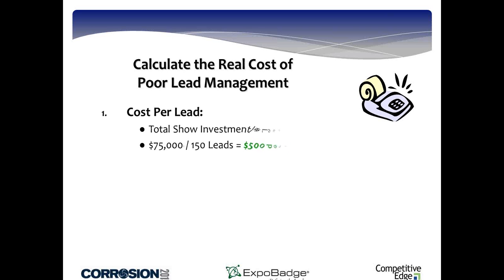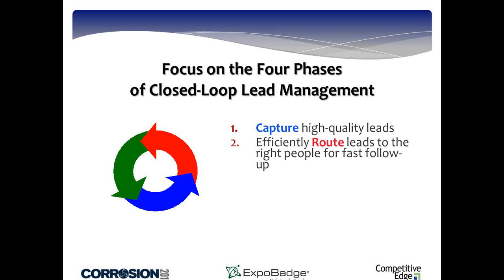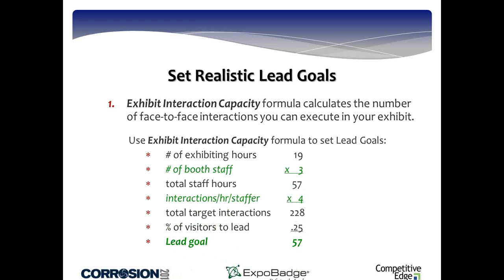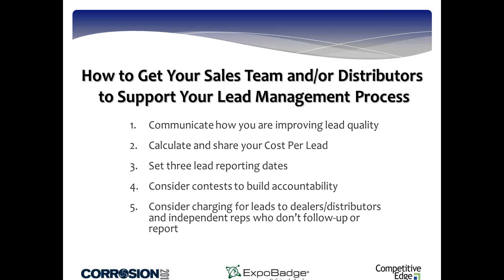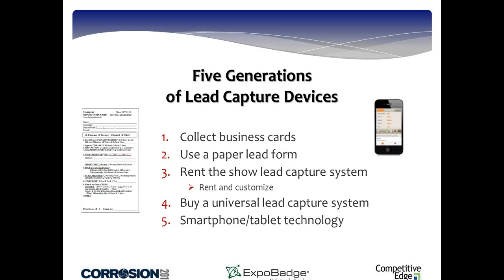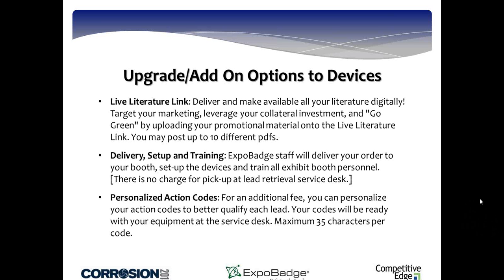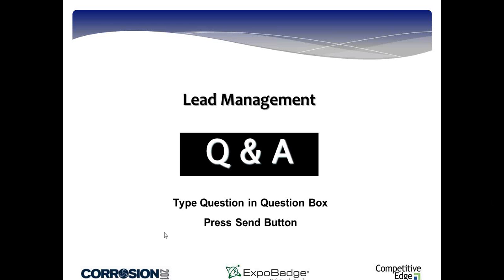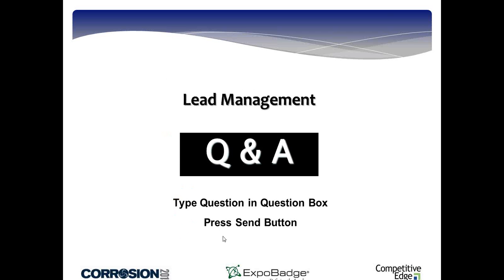How to Improve Tradeshow Lead Quality & Sales Conversion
Exhibition industry research reveals an alarming disconnect between exhibitor lead capture and attendee satisfaction with exhibitor follow-up.  Failure to effectively manage tradeshow leads negatively impacts your company’s brand in the marketplace and may be quietly costing your company hundreds of thousands of dollars in unrealized sales revenue.